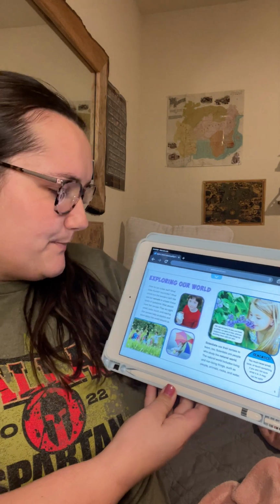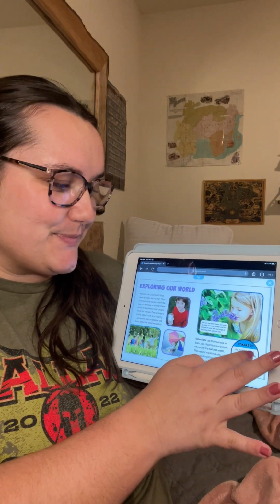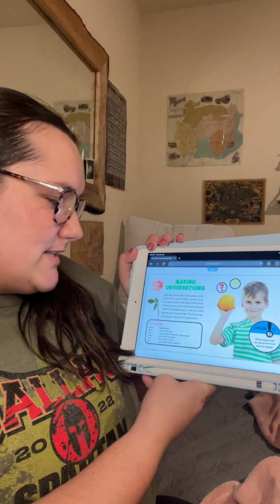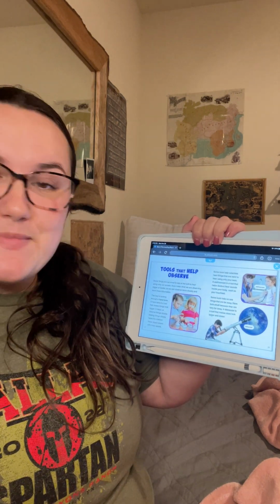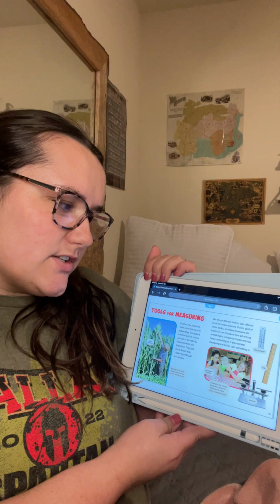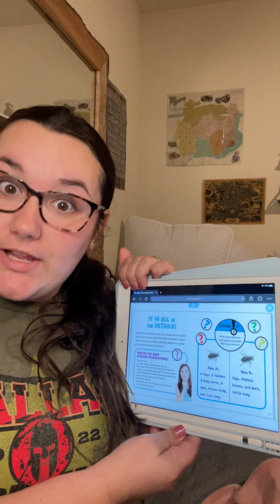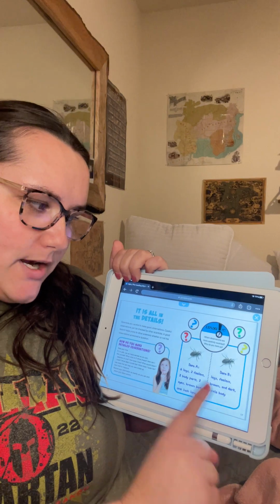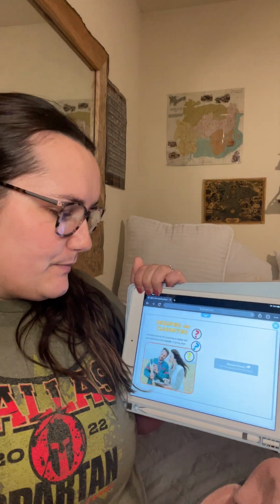Observe It! -Read Aloud